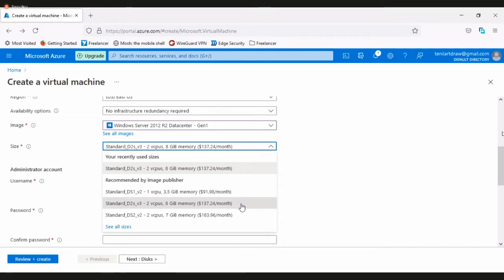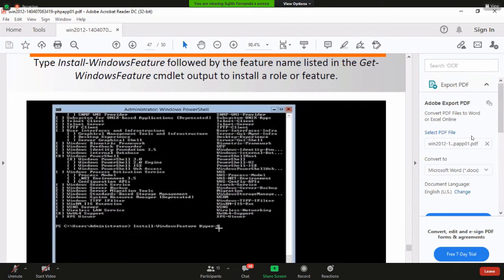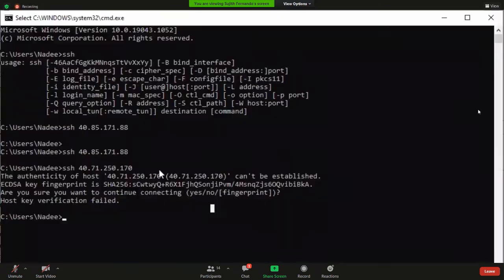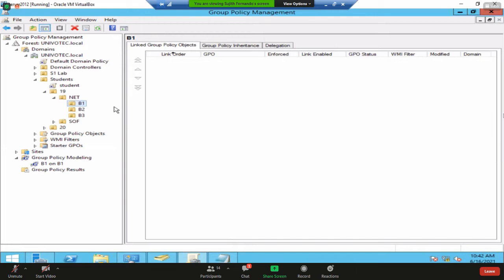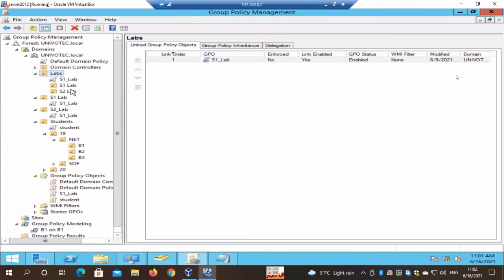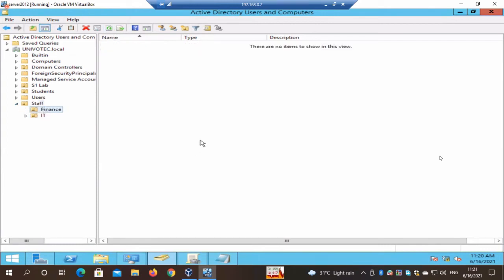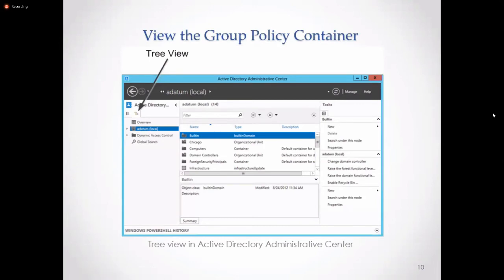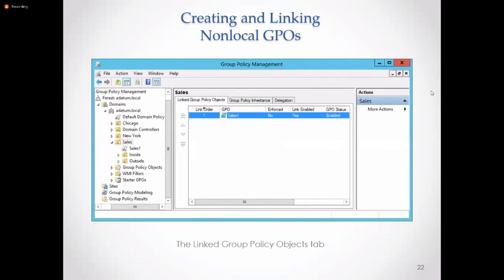Network Administration - 13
-Learn More-

Zooning
Powered by
ThariHasa Education

-Video Tags-